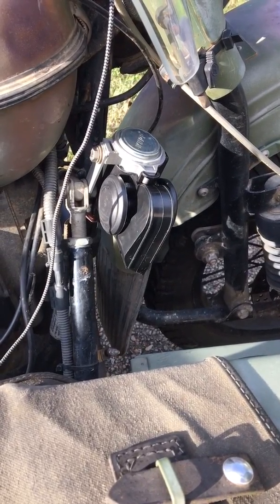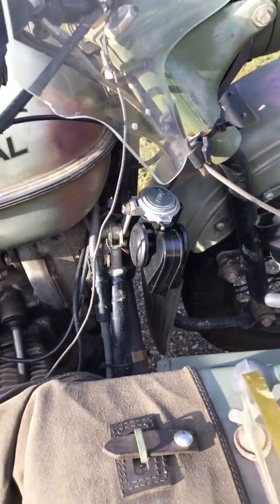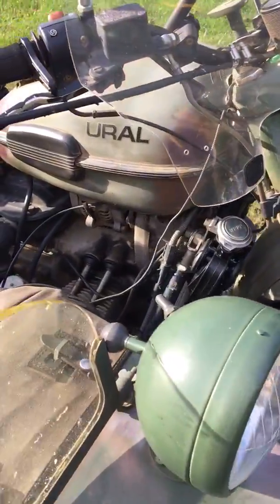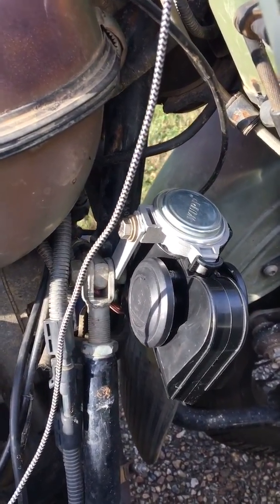Ural 130 dB airhorn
A simple plug-and-play replacement for the anemic sounding OEM Ural horn